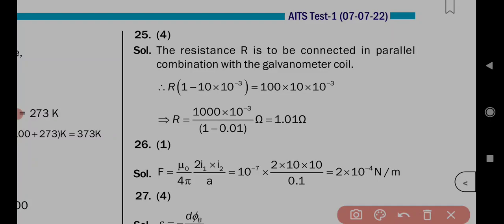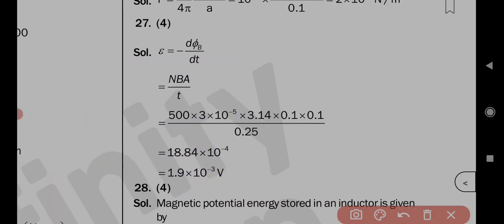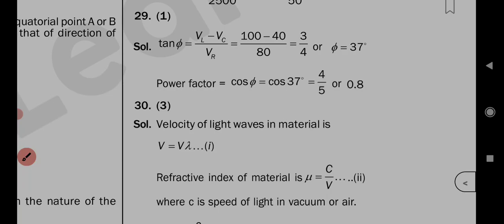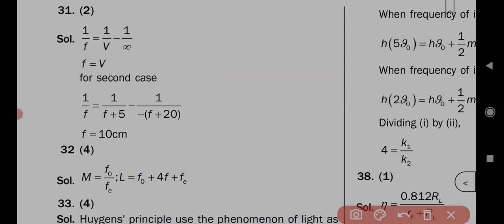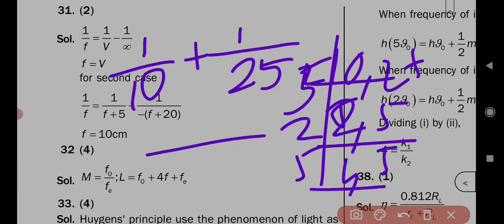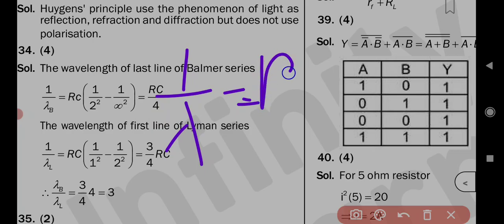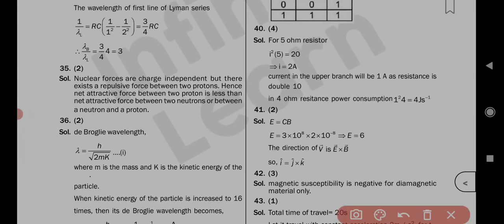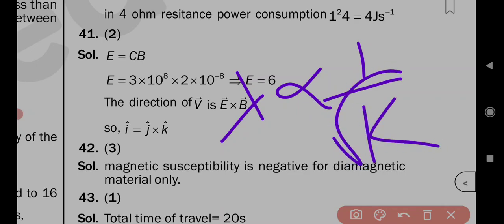do this for🙏 physics😰important